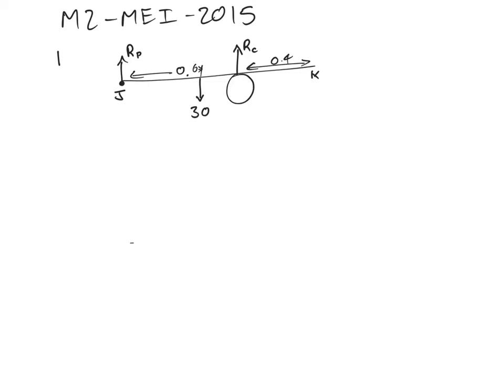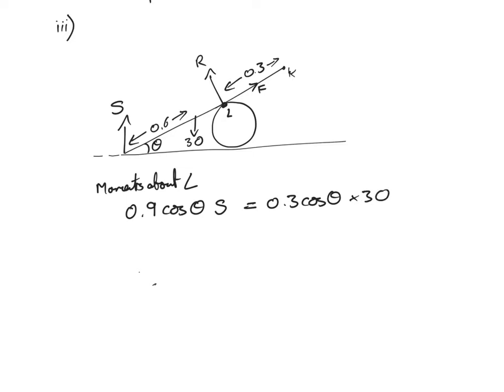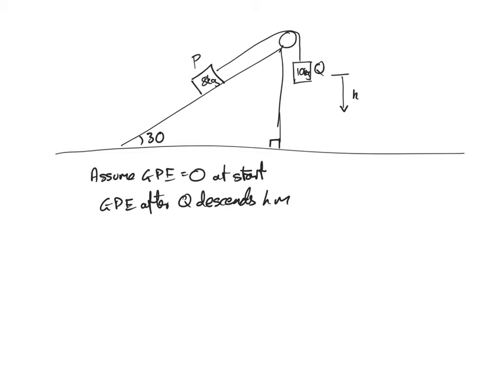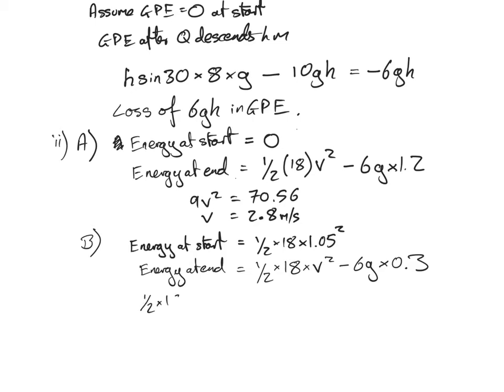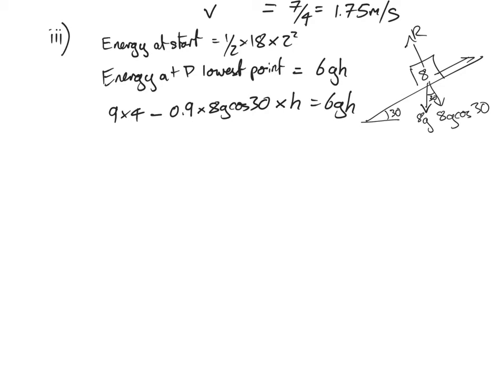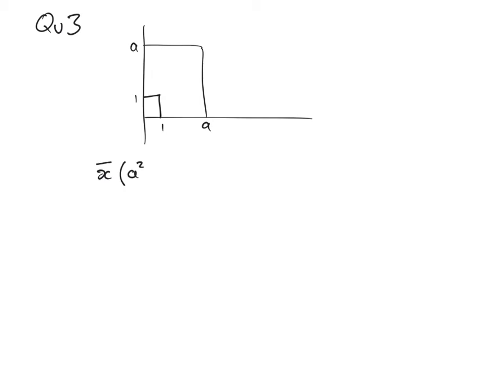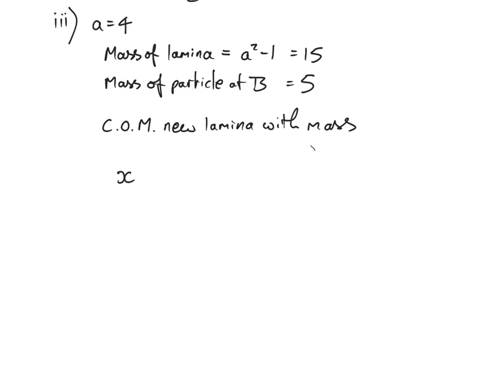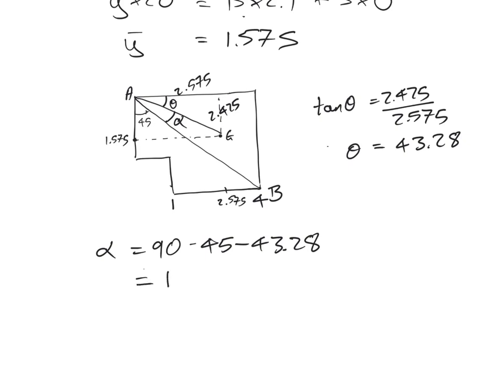Mei m2 2015